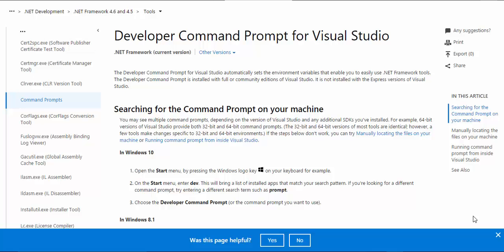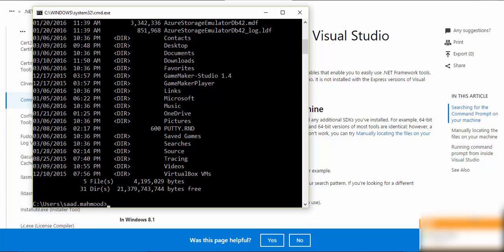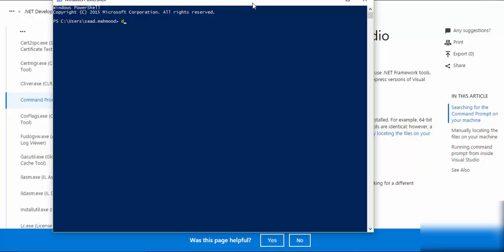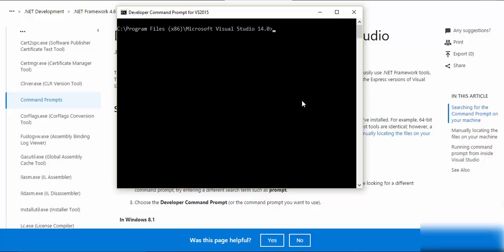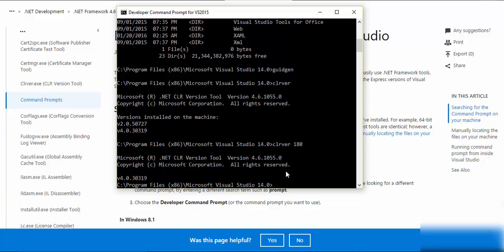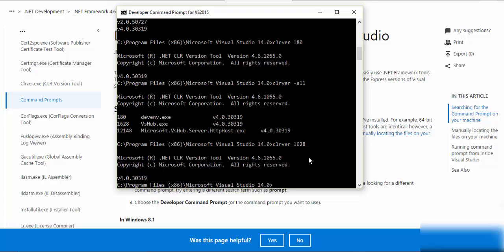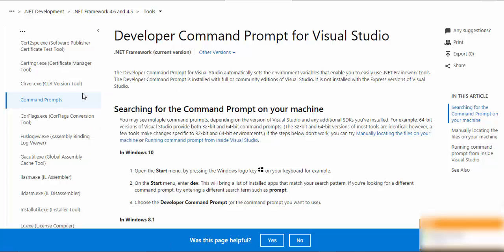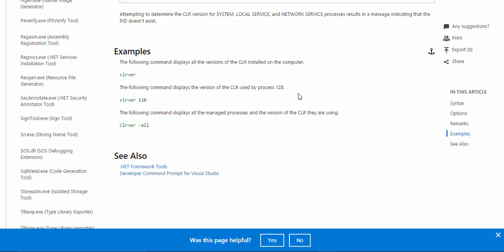Getting Started With VS2015 | Developer Command Prompt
Beginner Series for Visual Studio 2015. In this Video series beginners would learn about different features of Visual studio IDE and Blend for Visual Studio.

Getting Started With VS2015 | Blend for VS and Notifications
Getting Started With VS2015 | Settings in VS and Sync
Getting Started With VS2015 | First Look at Code Editor
Author:

Saad Mahmood

Microsoft MVP - Windows Development

Former Microsoft Student Partner